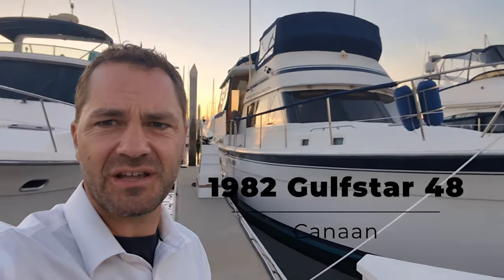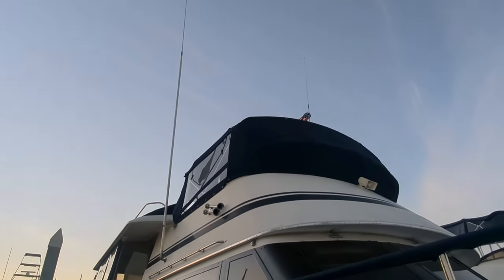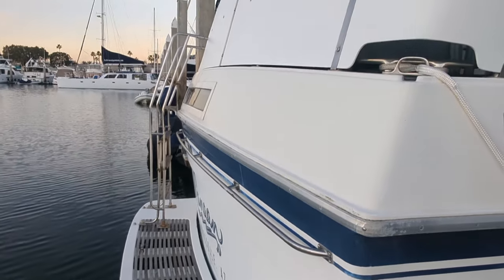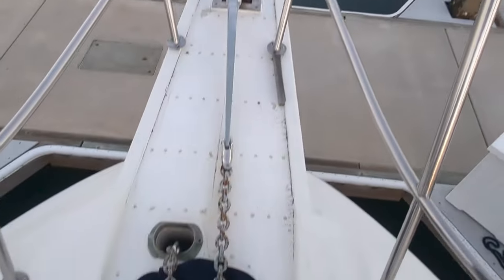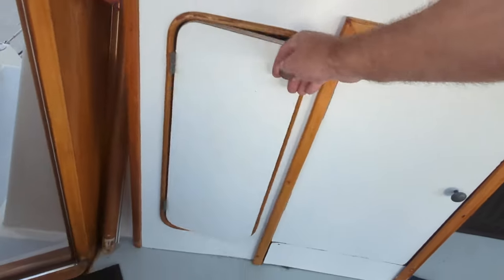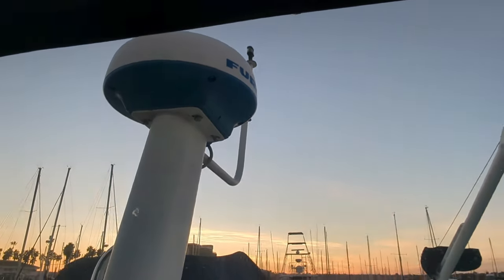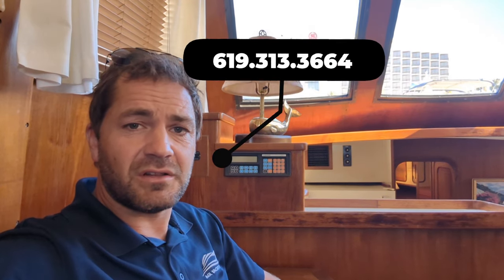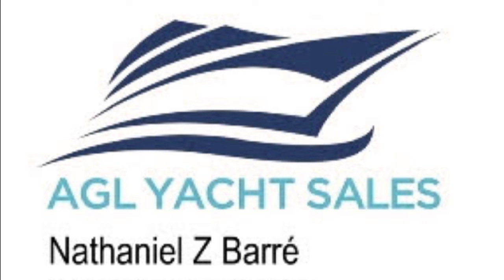1982 Gulfstar 48 - 3 stateroom motoryacht in excellent condition! 🛥️🔥🔥 - SOLD!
Vessel was for Sale in San Diego, but it sold!!

I’m Nathaniel and I’m a licensed yacht salesman at AGL Yachts in San Diego!
You may need assistance purchasing or selling a yacht, and I’d love to be the one to do that!

Also, my wife sells houses with Douglas Elliman in California and Code of the West Real Estate in Colorado! For guidance in buying or selling a home, give her a holler!